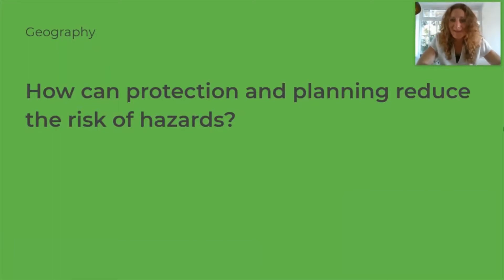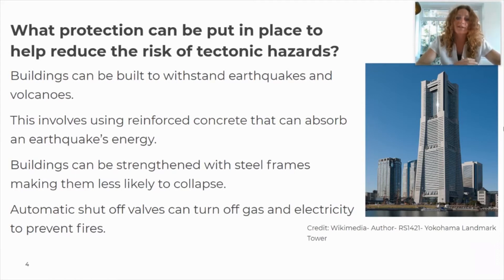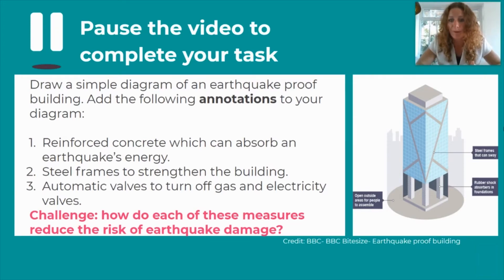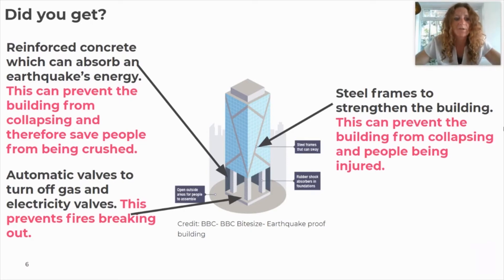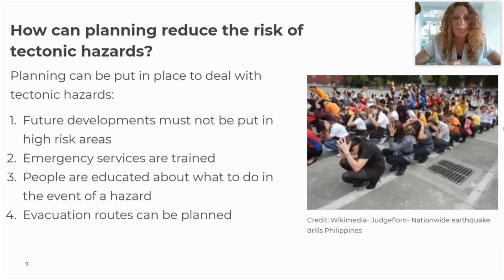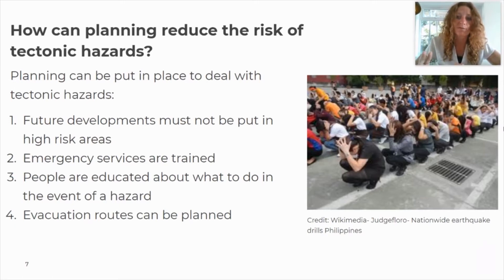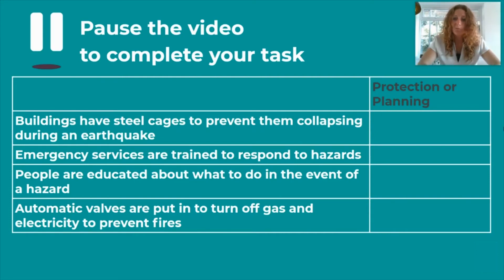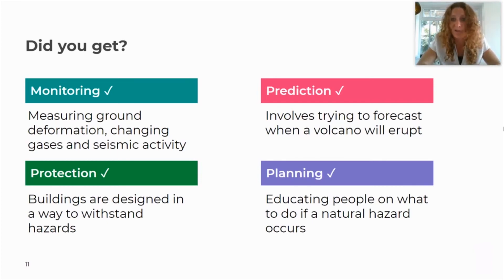2.10 Reducing the risk of tectonic hazards Protection and planning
GSCE Geography Tectonic Hazards